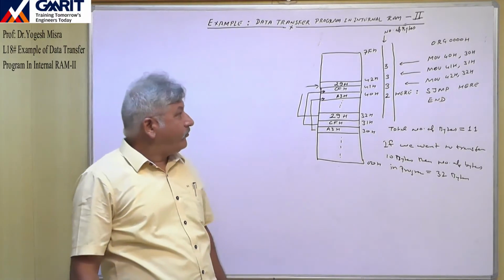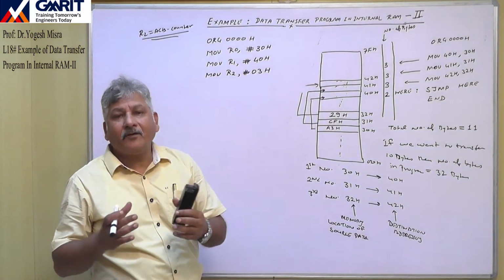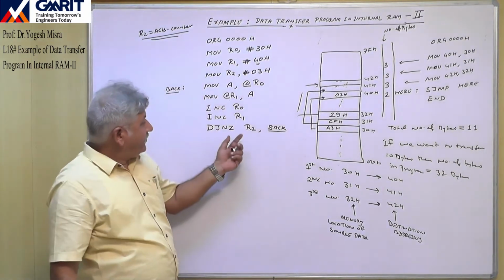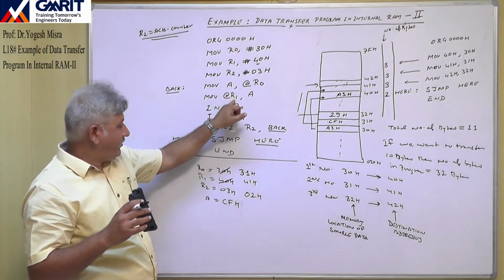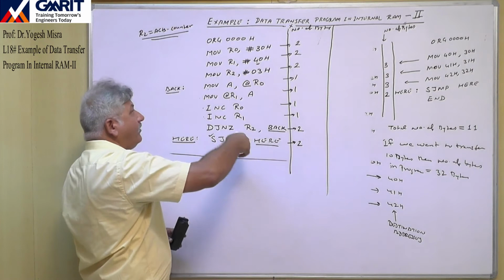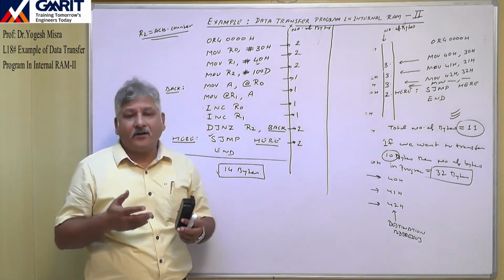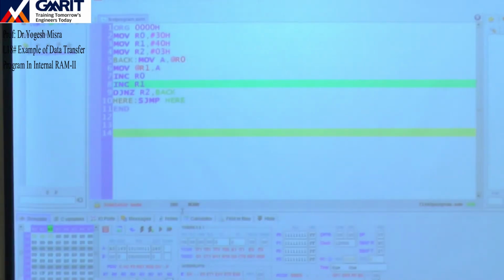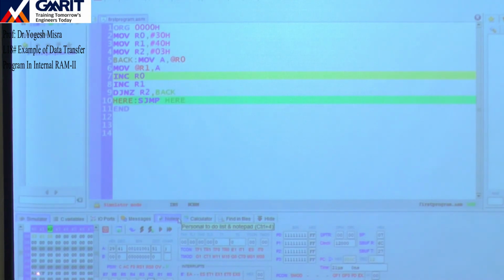Lecture 18: Example of Data Transfer Program in Internal RAM (Part II)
This lecture explains the efficient way to write a program for transfer of data in internal RAM.
This lecture also demonstrates the execution of data transfer program by using MCU8051 software.